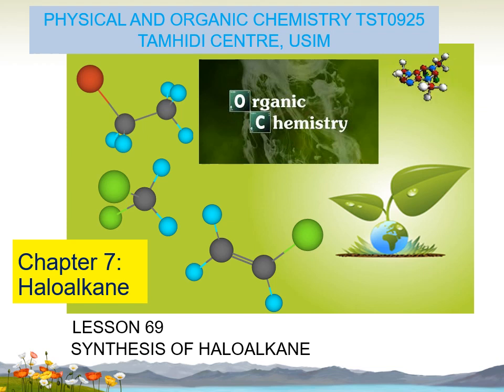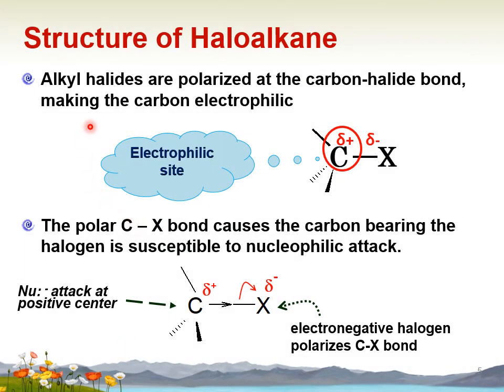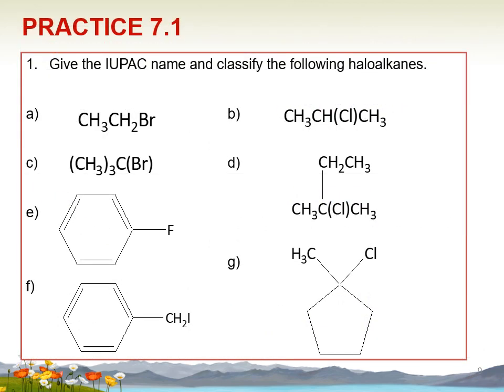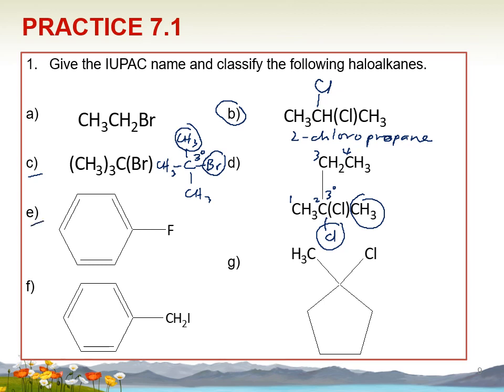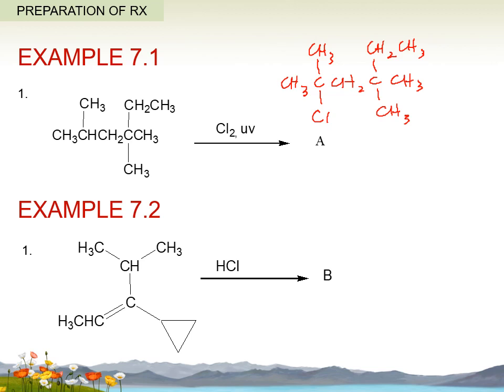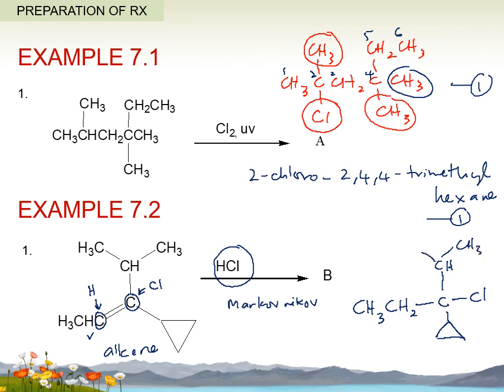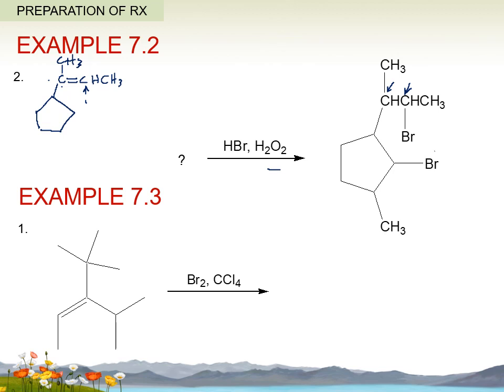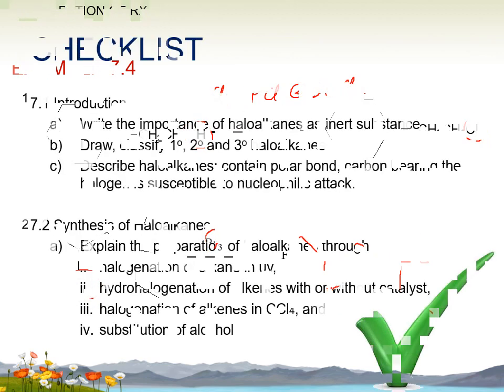Lesson 69 of Chapter 7: Haloalkane. Physical & Organic Chemistry TST0925. Tamhidi, USIM.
Introduction
Importance as Inert Substance
Polarity of Haloalkane
Synthesis of Haloalkane
Halogenation of alkane in uv
Hydrohalogenation of alkenes with or without catalyst
Halogenation of alkenes in inert solvent
Nucleophilic substitution of alcohol